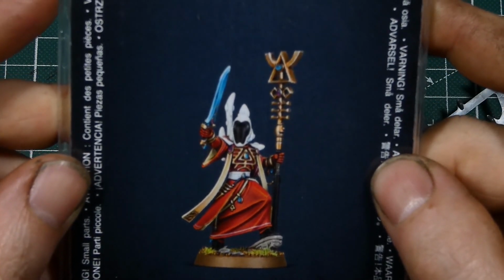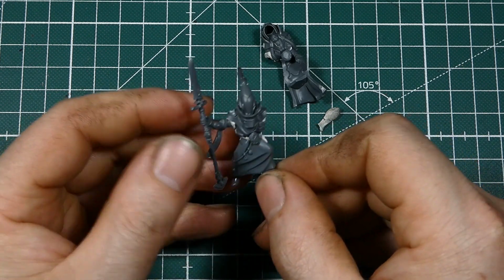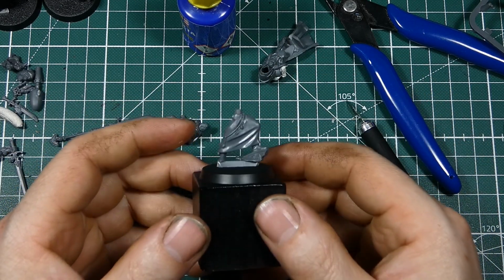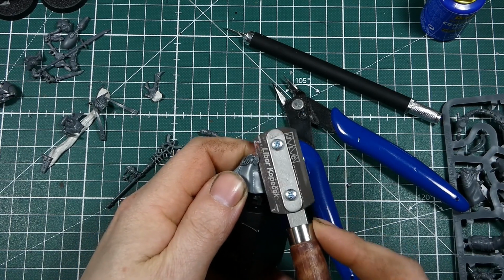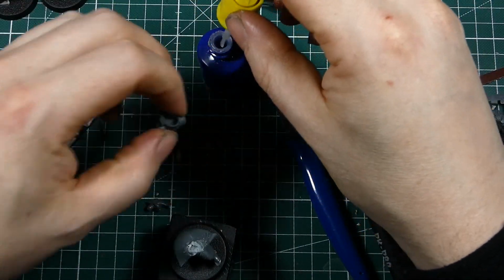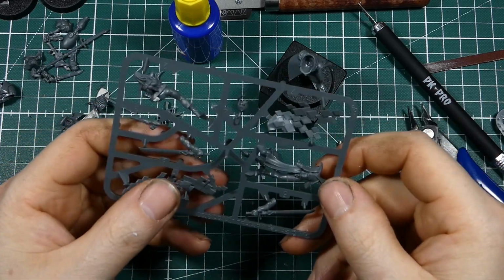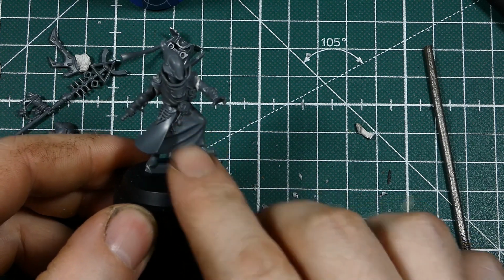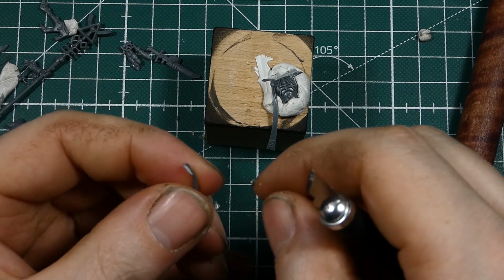Kitbashing an Eldar Warlock part 1/2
in this tutorial I will show you how I approached the kitbashing/painting of miniaurexx.
This tutorial is a prelude to the upcoming Painting Tutorial on the Grimdark Compendium.

This is an ad-hoc tutorial filmed right on my desk with almost no cuts to show you the full process of my work.

To support me and my endeavour to bring to you regular tutorials you can head over to

Materials needed:
Clippers
Plastic Glue
Hobby Knife
Files
Tweezers
Cuttingmat or equivalent
sprue
Miniature Holder or equivalent
Bluetac or patafix

Kits used:
Eldar Spiritseer
Delaque Nachtguhls
Ephrael Sterns Harlequin companion Kyganil
various Eldar and Dark Eldar bitz from the loose bitzbox

Colours used:
none